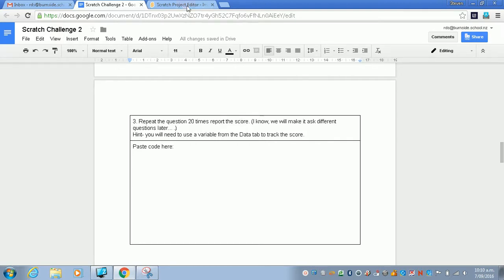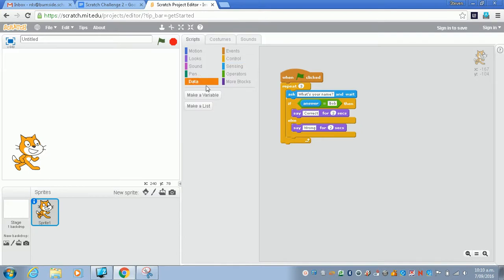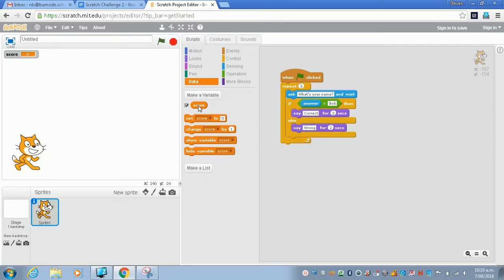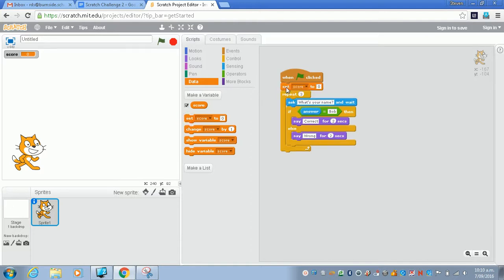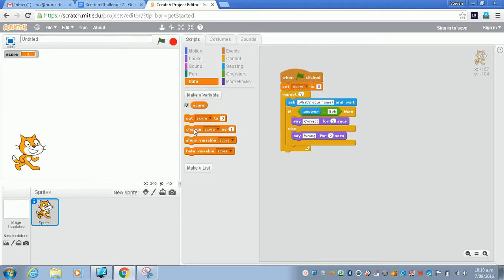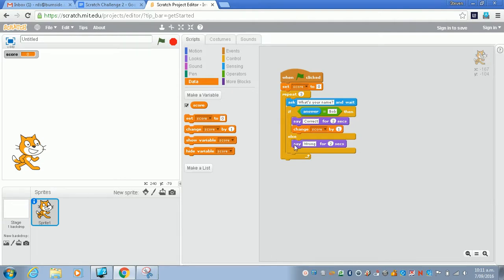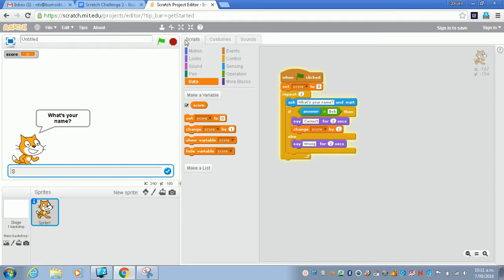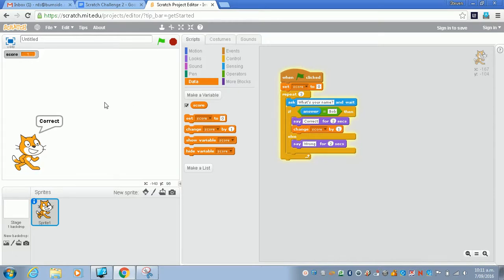Scratch Multiplication Quiz Part 3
Part 3